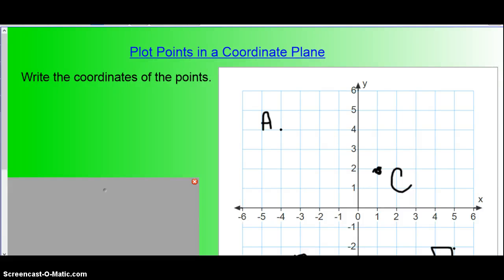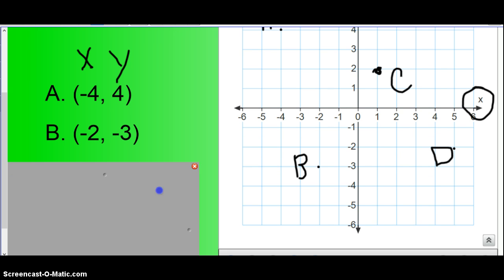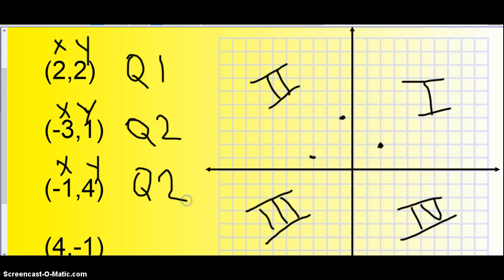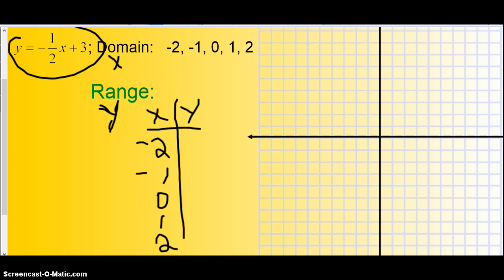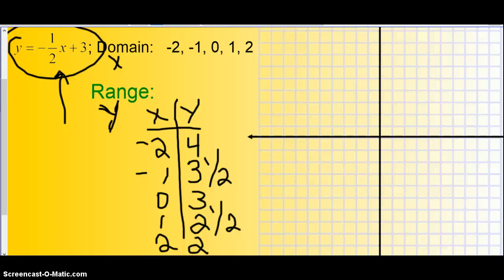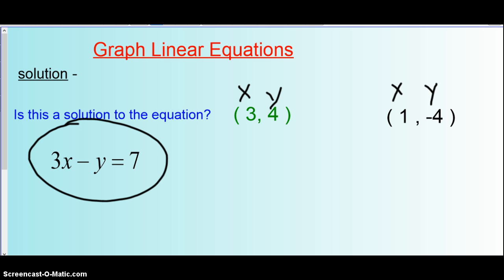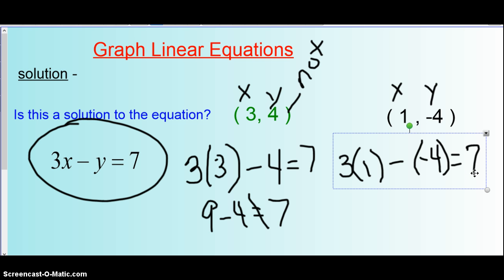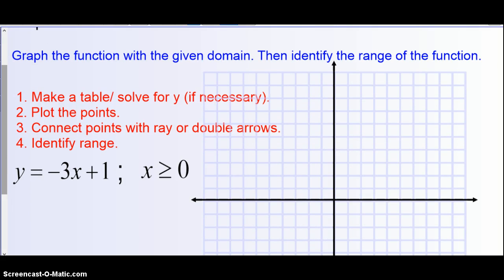Mod A Graphing - Day 1